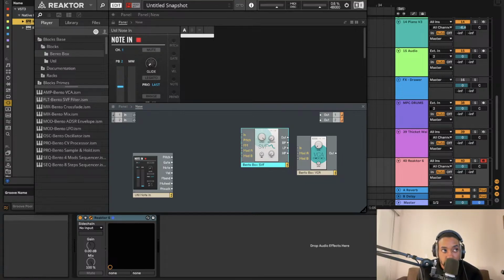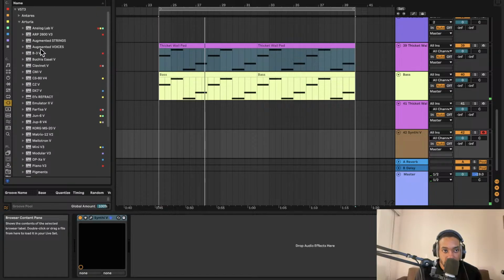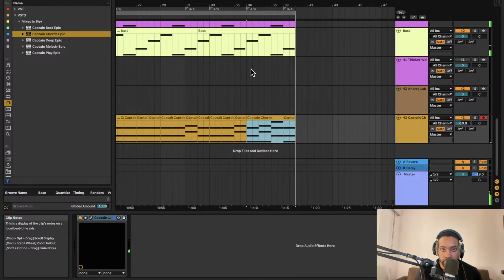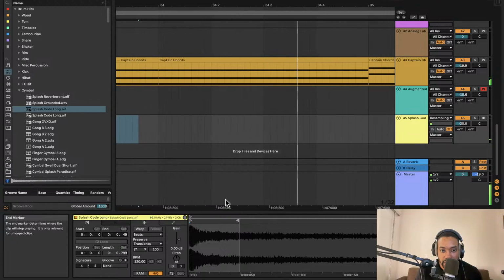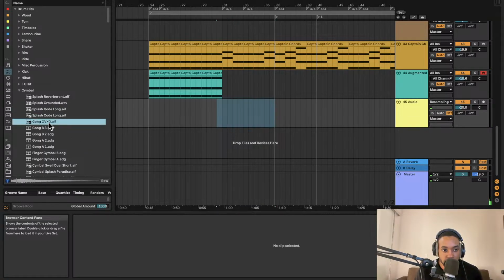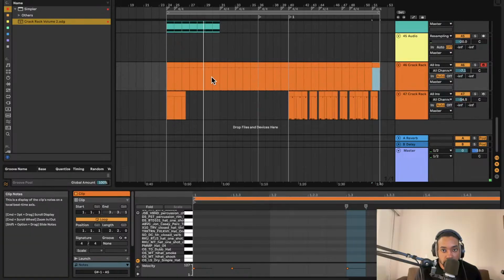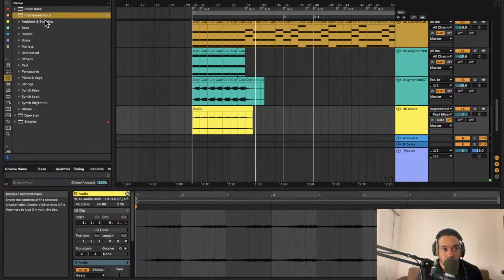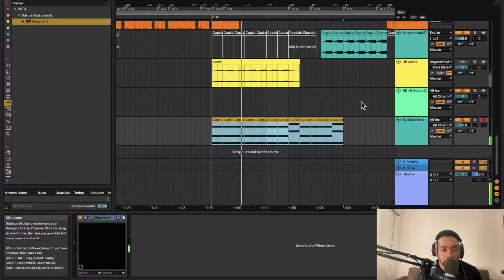DannyXanderMusic LIVE:Building a Cinematic Bass Patch in Reaktor – Live Sound Design Breakdown